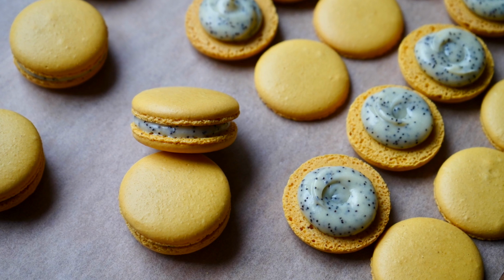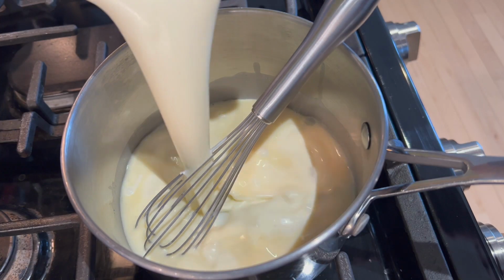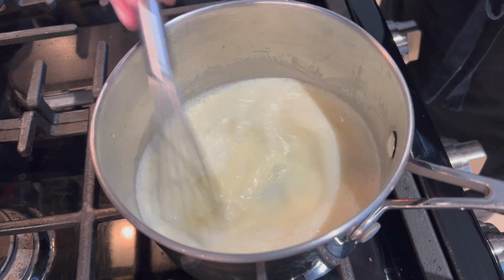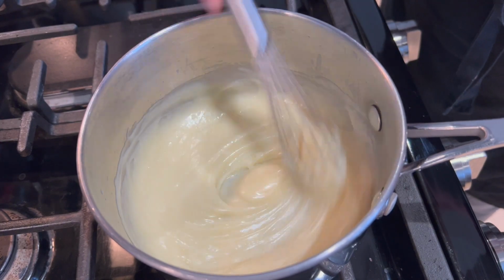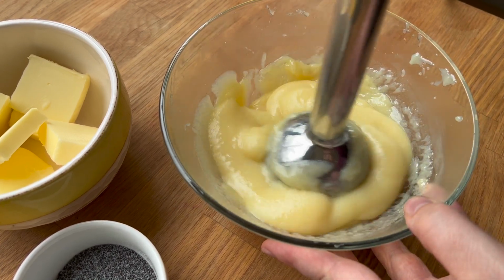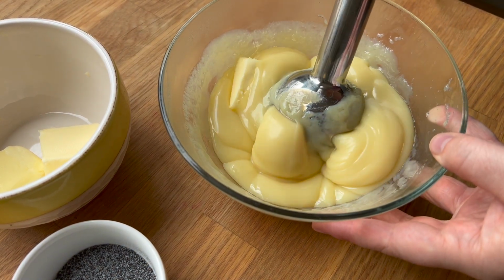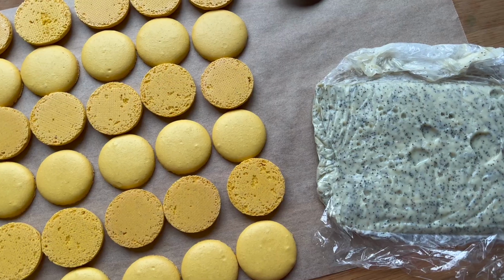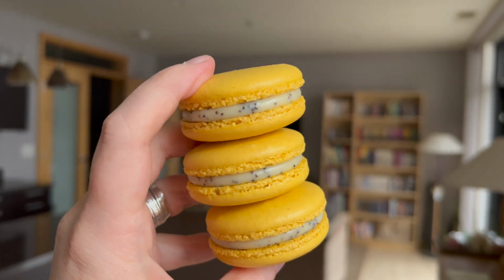Lemon Poppyseed Ganache | White Chocolate Ganache for Macarons | Recipe + Tutorial Included!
Lemon Poppyseed has always been a favorite flavor of mine, and over the years I've experimented A LOT with different ways to transform this combination into macarons. I've tried buttercreams, curds, poppyseed paste, poppyseeds as decoration... but I think this ganache version might be my  favorite!

Quick notes before you scroll down to the recipes:

Hey internet friends!

Want more recipes and tutorials? Join my YouTube Membership program!

Members will receive access to TWO additional recipes and tutorials every month. Membership videos will drop on THURSDAYS, and my free content will continue to be posted on Sundays. A huge thank you to everyone who has already signed up! By switching to this system, I am able to create a more sustainable platform and continue to test and share pastry videos with everyone, and I really appreciate all of your support.

If you make any of my recipes or are inspired by any of my bakes, make sure to tag me on Instagram @maddiebrehm !! I love seeing everything you all create!

Lemon Poppyseed Ganache:

Cream #1 140g
Sugar 50g
Vanilla Paste 5g
Almond Extract 3g
Lemon Extract 3g
Cream #2 60g
Cornstarch 14g
White Chocolate 100g (I usually use Callebaut
Butter 80g
Lemon zest of half of one lemon
Poppyseeds 15g

-Heat the first cream, sugar, and extracts to a scald before tempering in the second cream and cornstarch.

-Cook like a pastry cream then pour over the white chocolate, and blend to completely emulsify.

-Cool until the ganache is just warmer than room temperature, and emulsify in the butter. *If you add in the butter while the ganache is hot or even too warm, it will likely split!*

-At the very end, and while the ganache is still fluid, add in the fresh lemon zest and poppyseeds. Stir or emulsify again.

-Spread on a plastic lined pan and top with more plastic wrap before allowing it to cool to room temperature before using.

**Because everyone uses such different amounts of fillings, I don't like to even speculate how many macarons each filling recipe will yield! To measure how much ganache you need for your batch of macarons, first weigh your standard macaron shell. Next, pipe the amount of ganache you like and weigh it again. Calculate the weight of ganache you will need for your batch of macarons, and adjust the recipe accordingly.**

Maddie

Filmed on my iPhone X and Sony a7iii